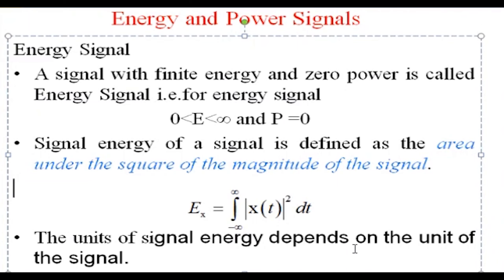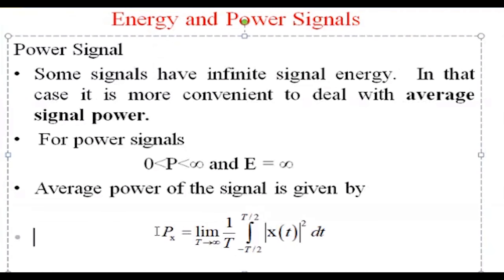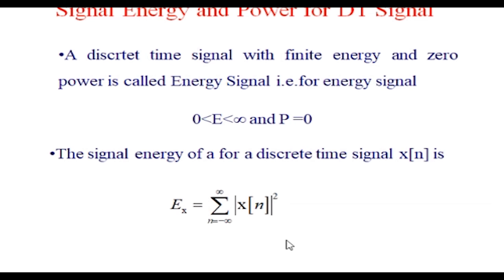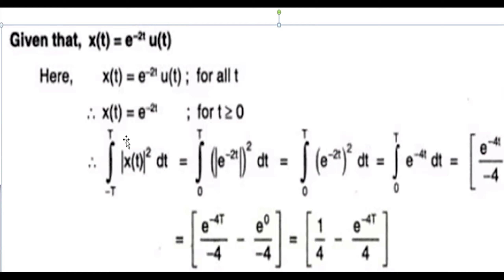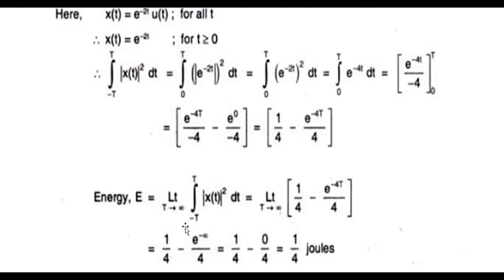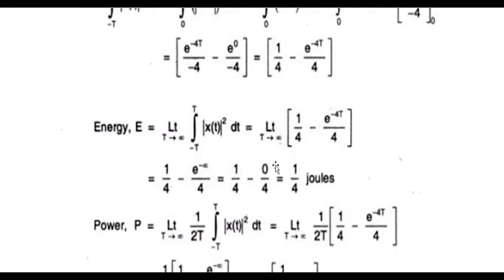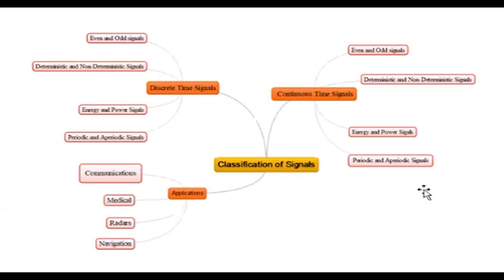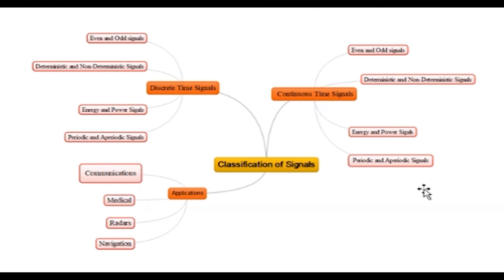Signals and Systems Theory | Lecture 5 | Electrical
Introduction to basics of signals and systems theory